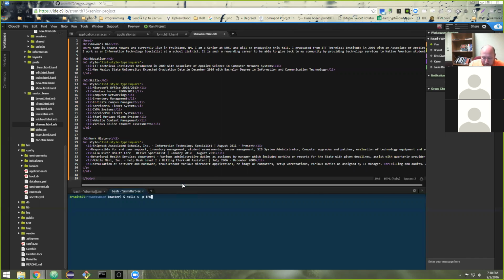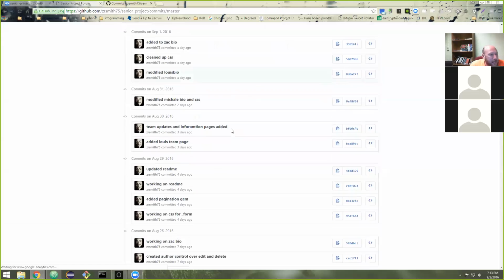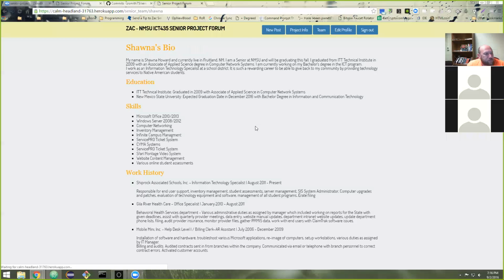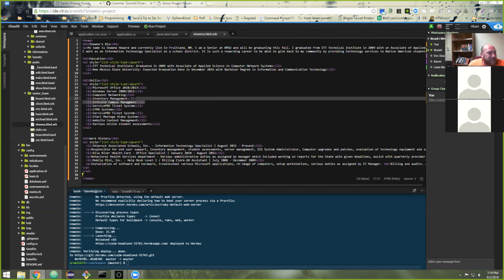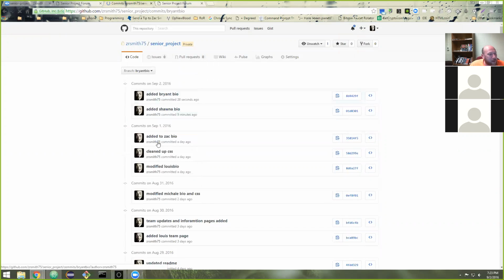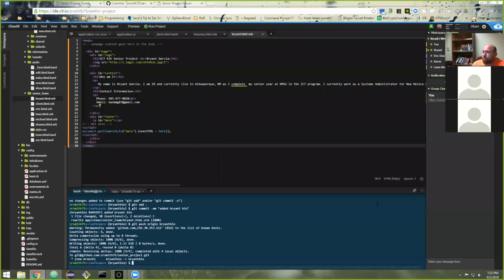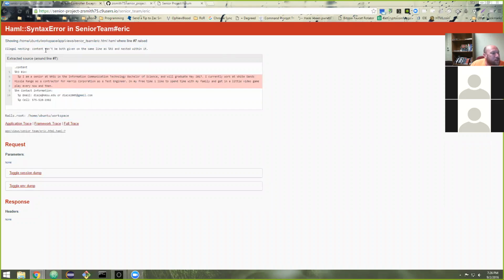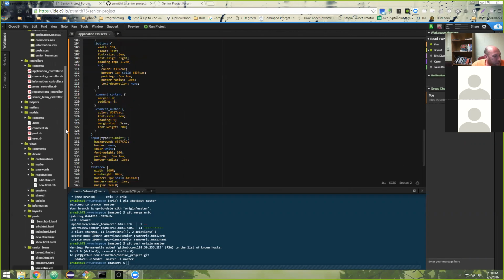Senior Ride Board 9 2 2016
Team meeting